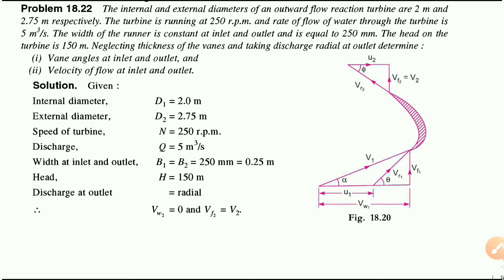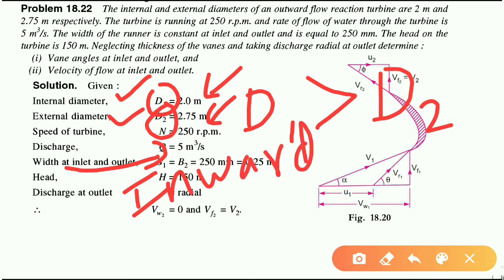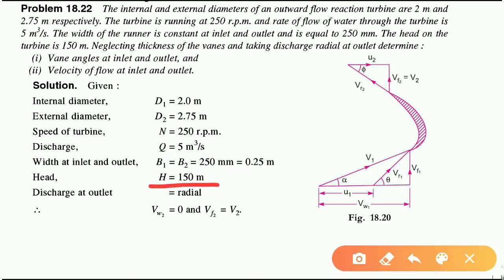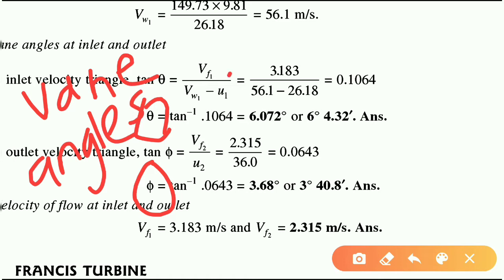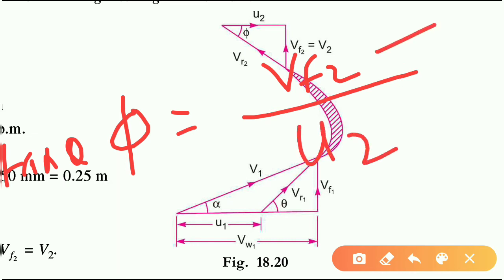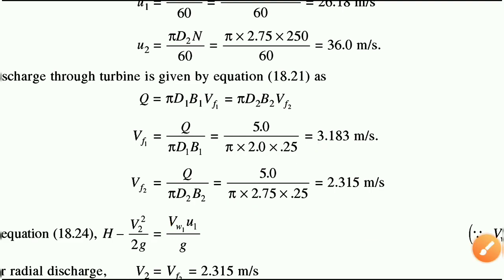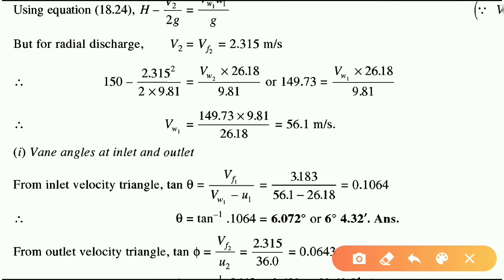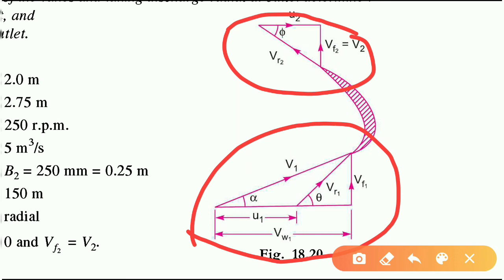Numericals on Radial Flow Reaction Turbine: Part-2